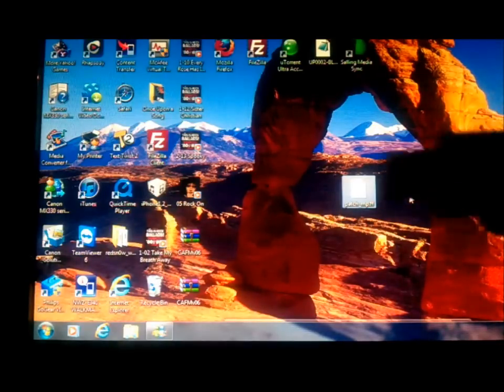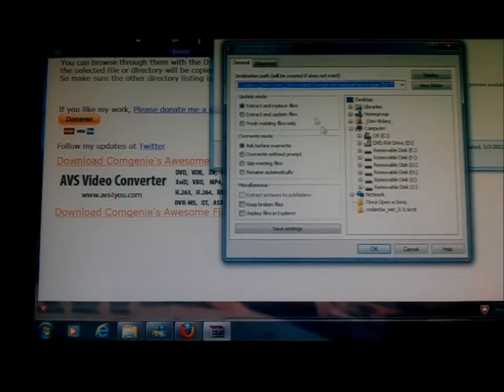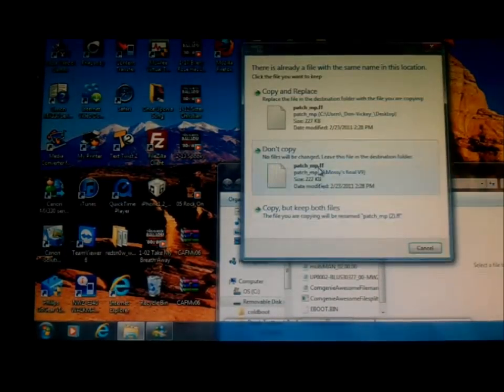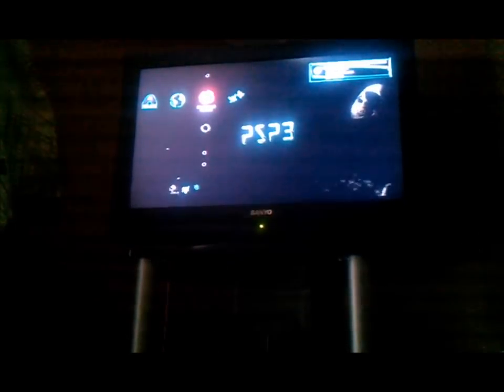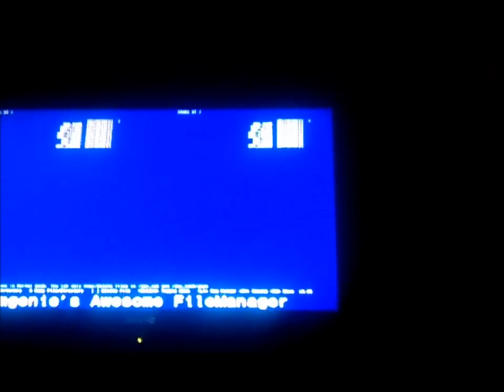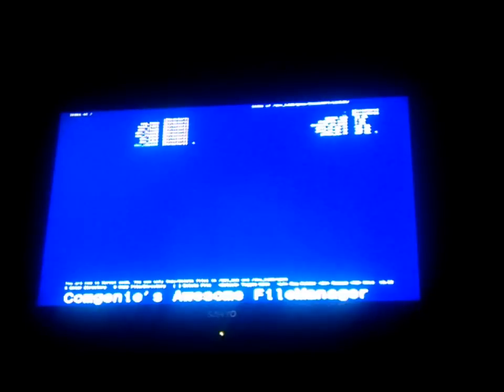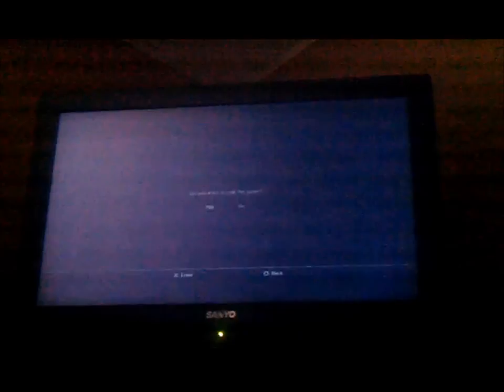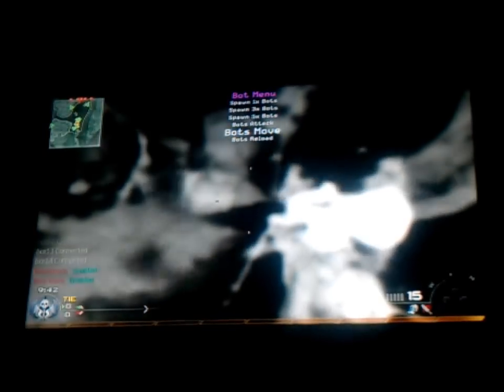{NOOB FRIENDLY} Tutorial on how to install custom MW2 patch on PS3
This is a tutorial for you guys who have, or want two PS3's. If you get one Playstation 3 with a firmware of 3.55 or lower, jailbreak it. If it's on a firmware lower than 3.55, just update the system to official firmware 3.55, then jailbreak that mother. I use Geohot's, just because his was the first, and is the smallest one to use. Once it's jailbroken, leave it alone, and NEVER EVER EVER update it. Have another system that you can keep updated. That will allow you to play online. ;)

A simple in-depth tutorial on how to install a custom patch for Modern Warfare 2 on your PS3 system using Comgenie's Awesome File Manager. Watch step by step for instructions.

For the people who keep asking if this works for 1.12..YES. It's the same concept. Find the patches online, and download them, and most you'll have to rename. To rename a patch, click on it, right click, select rename, and name it to patch_mp.ff